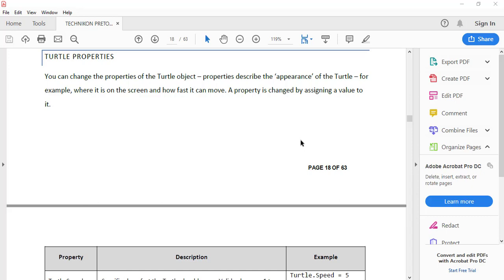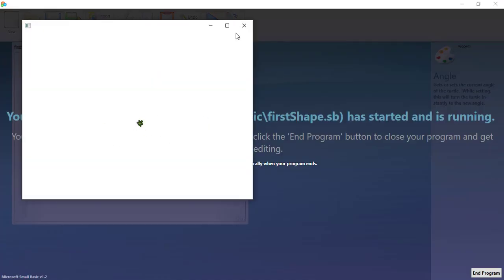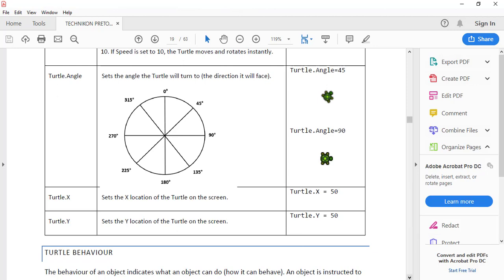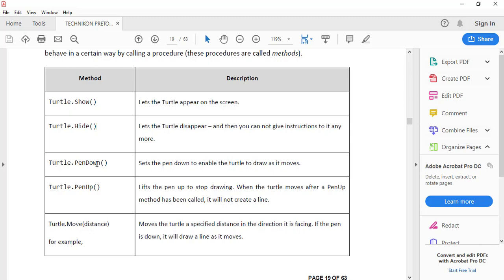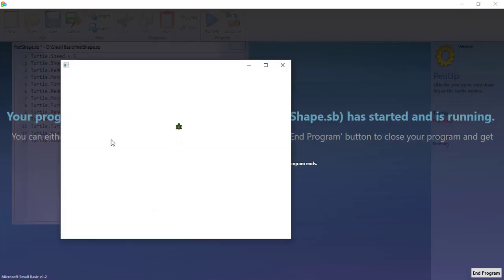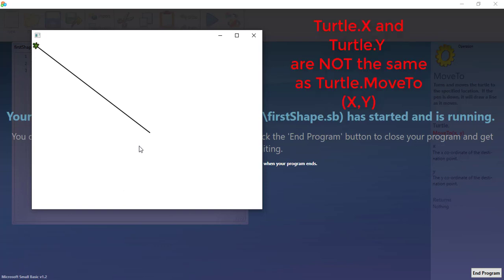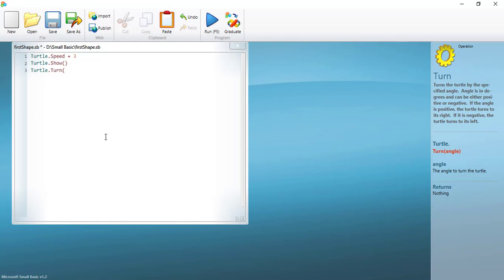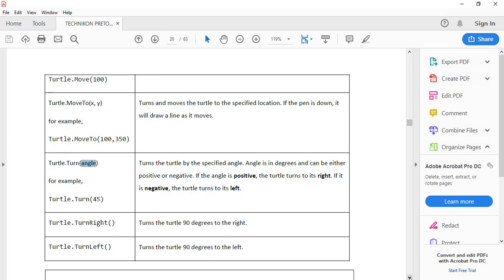4 Behaviours and Properties